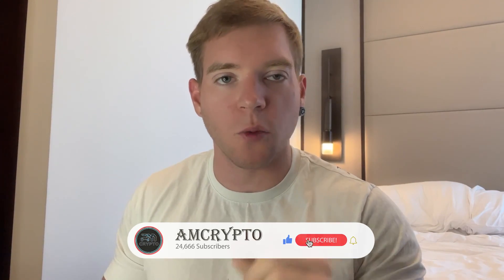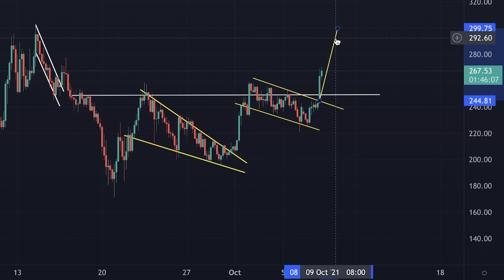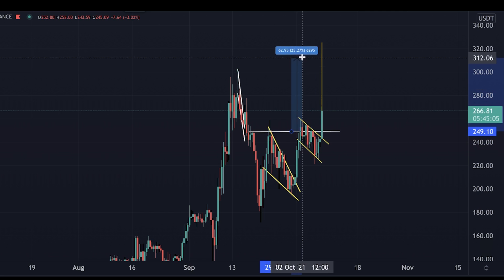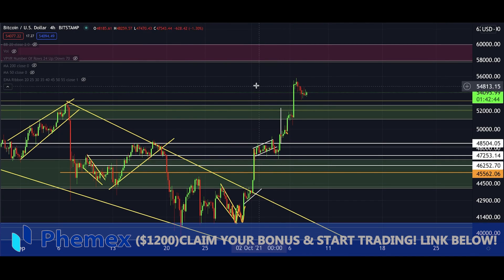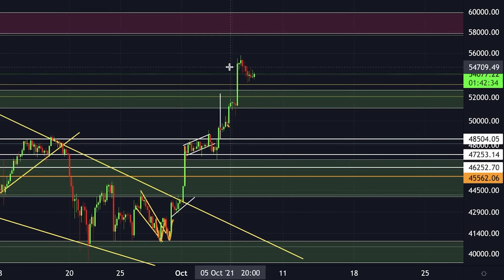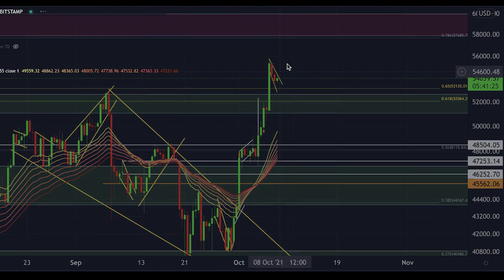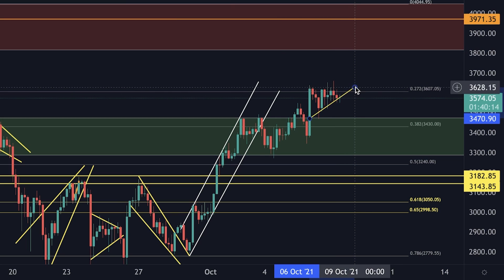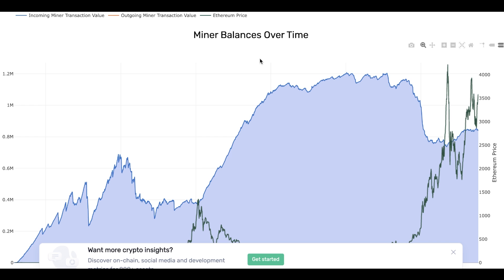ELROND IS BREAKING OUT TO THIS EXACT TARGET!!!! [my new trades & targets ]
Register now!
It takes literally only 15 seconds to register, deposit & start trading!!!

Timestamp:

00:00 Intro
00:29 EGLD TA
04:45 BITCOIN TA
06:55 ETHEREUM TA
11:07 Outro

Leveraged trading is ONLY for EXPERIENCED TRADERS. Trading with a bot on Bybit doesn’t equal profit and doesn’t mean that you have no risk!
You can still lose money if the Bot suddenly gets unprofitable

and others who might also be interested to learn about bitcoin price charts and the best indicator for bitcoin and crypto trading.